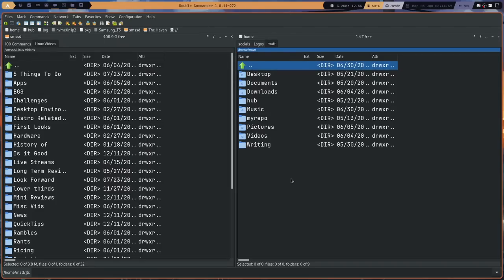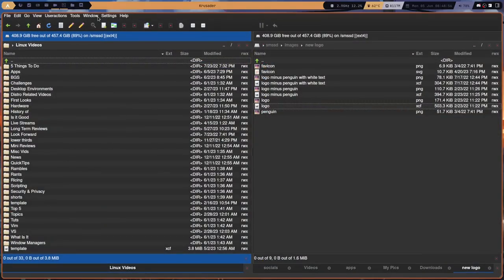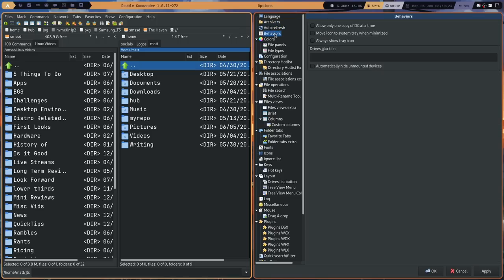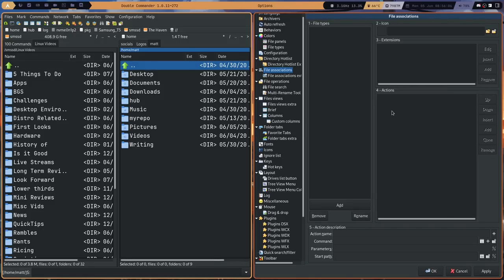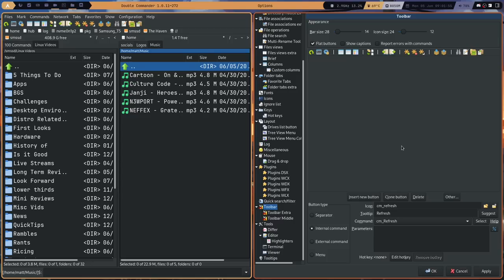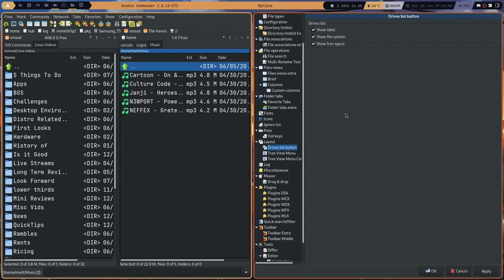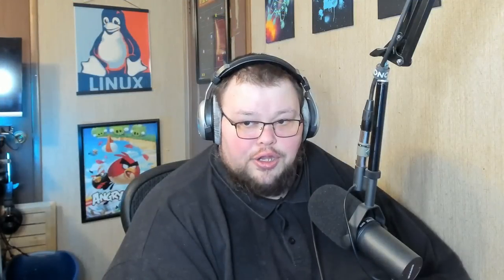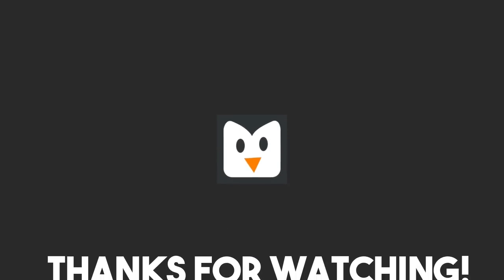This File Manager Has ALL The Options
Today I talk about Double Commander, a file manager with a TON of options.

Time Stamps
0:00 Intro
2:06 First Look
2:19 UI Issues
3:51 Documentation
5:46 Options Galore
6:37 Mouse Reactions
8:04 More More Options
8:31 Keybindings Galore
9:42 Fonts
10:33 Even More Settings
11:51 Some More Negatives
14:09 Making Changes to the UI
15:59 Finding Settings
17:30 My Favorite Features
20:29 Am I Switching?
22:54 Wrapping Up